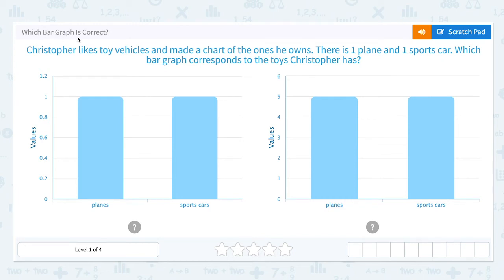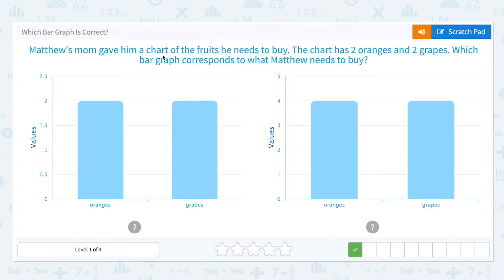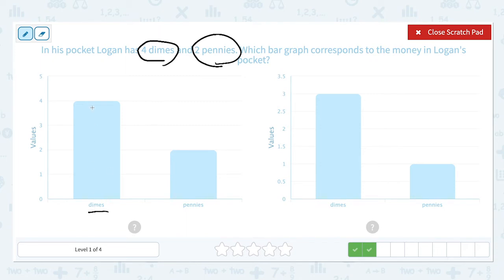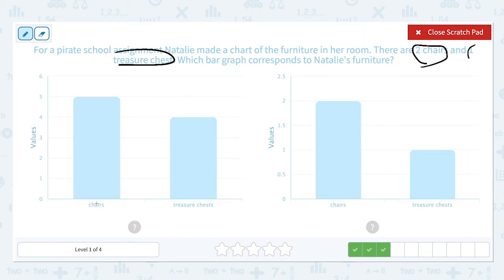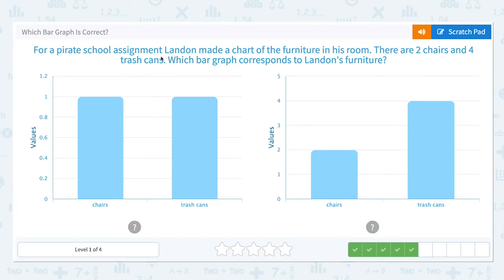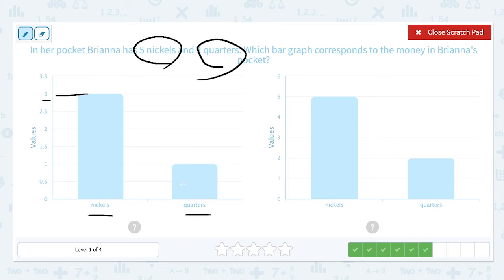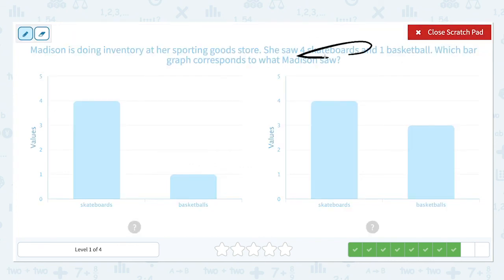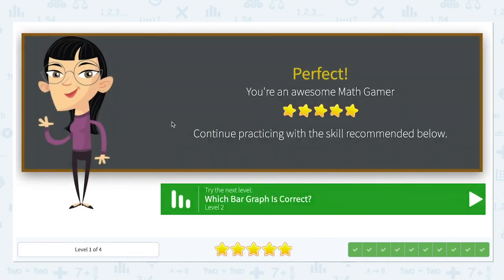1.26 Which Bar Graph Is Correct?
Which Bar Graph Is Correct?
Compare and match the data in the story to the correct bar graph.